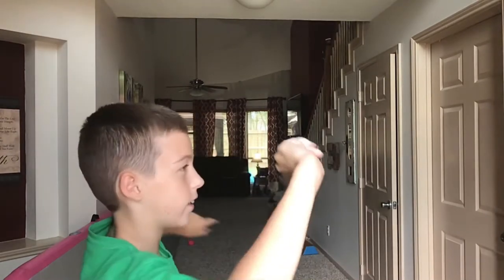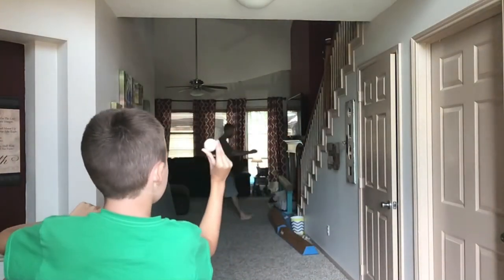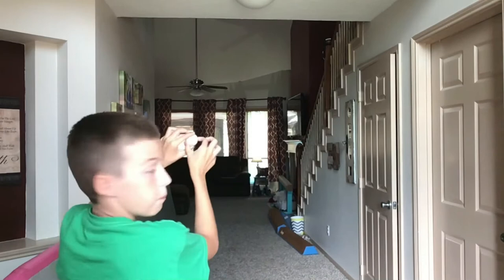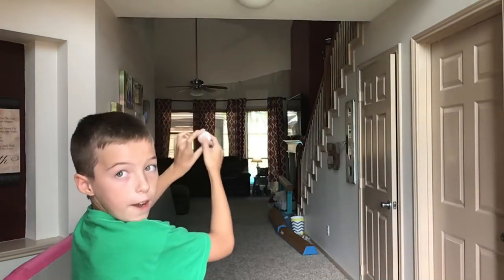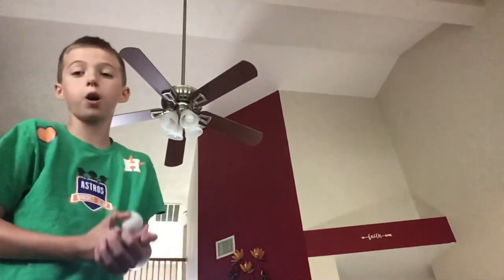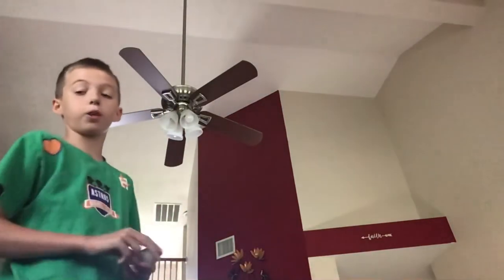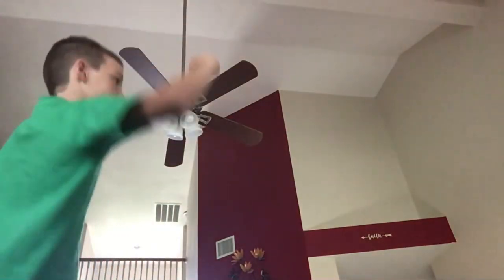How to throw a curve with a ping pong ball